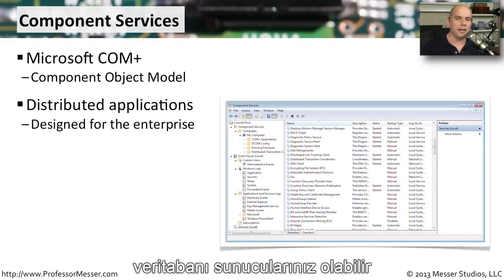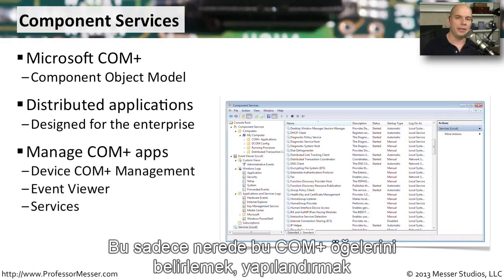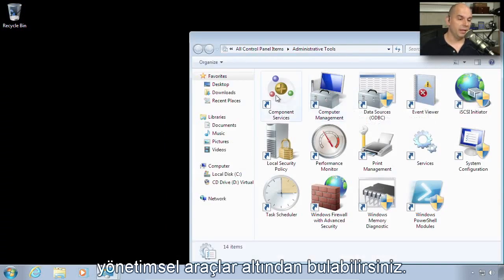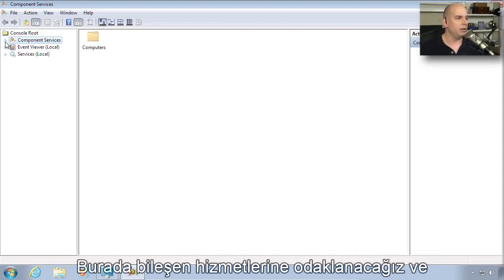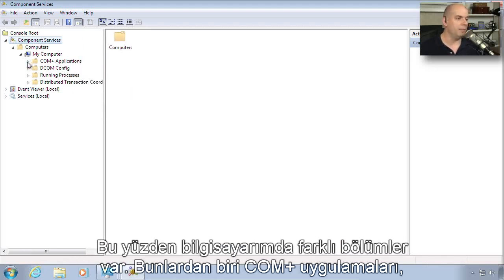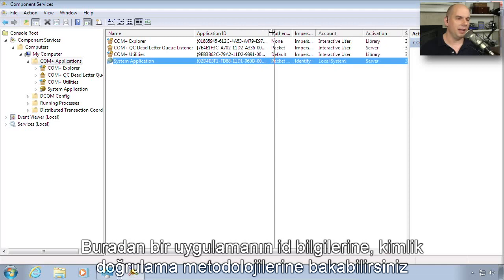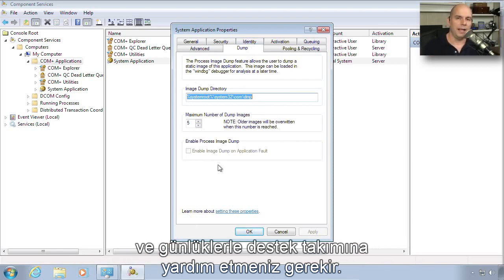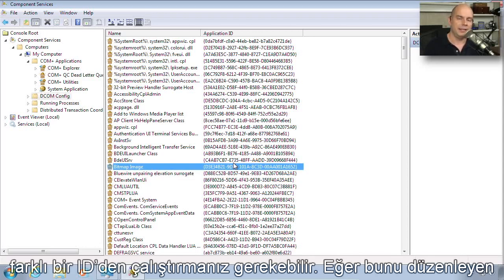•Understanding Windows Component Services